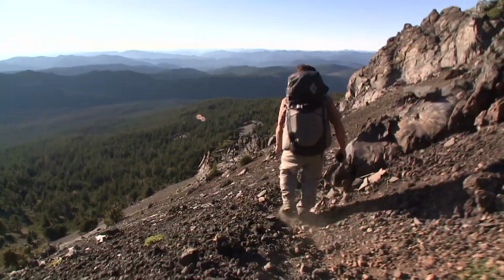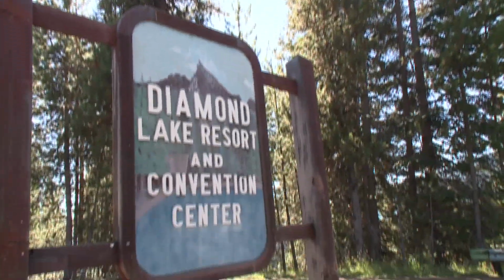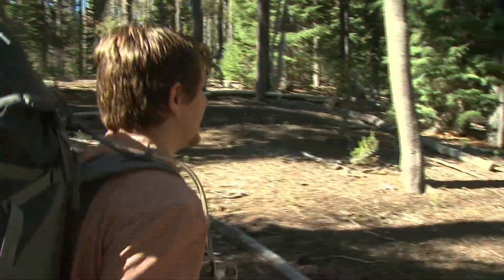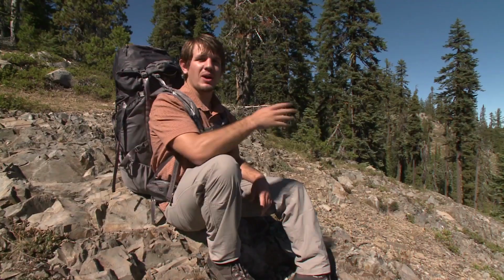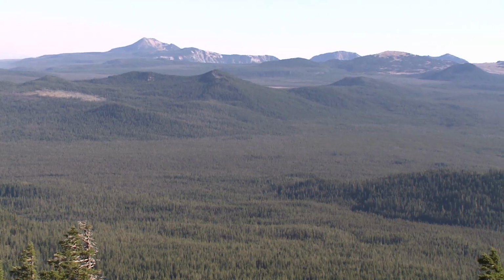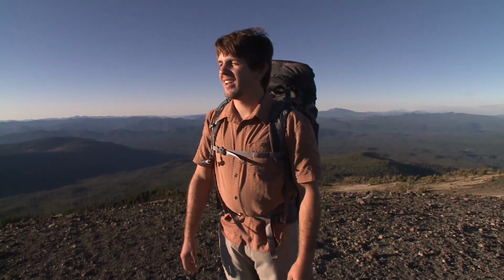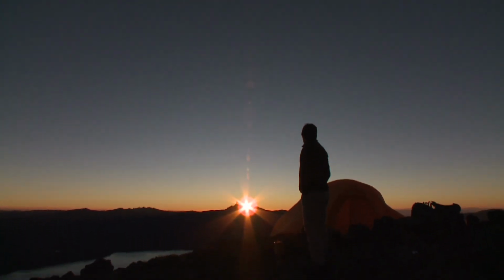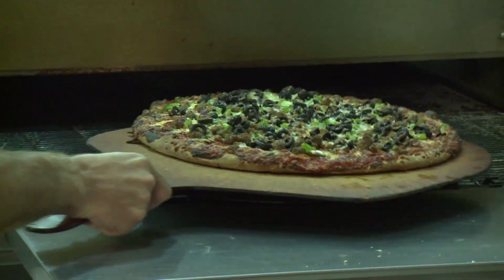THE WILD LIFE WITH JEREMY SEASON 2 EPISODE 3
JEREMY CLIMBS MT. BAILEY AND SPENDS THE NIGHT AT THE SUMMIT